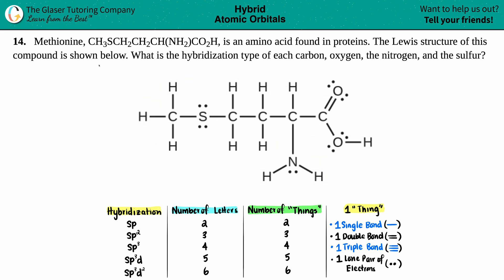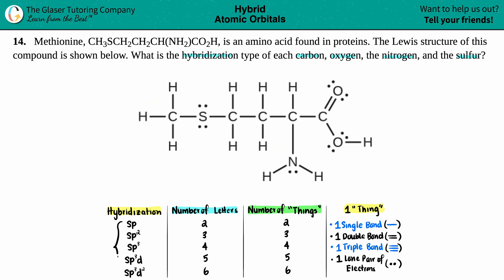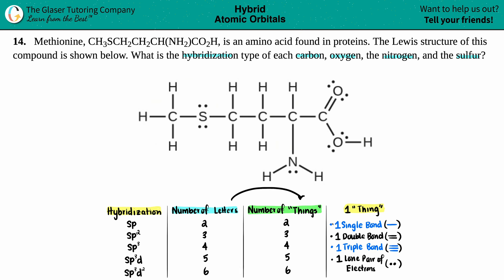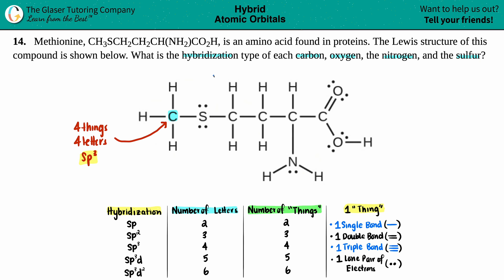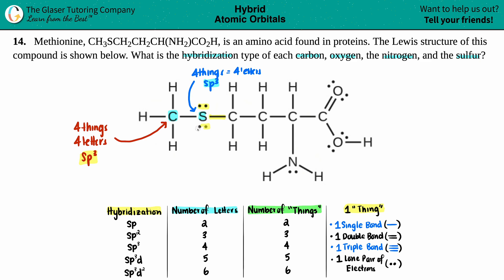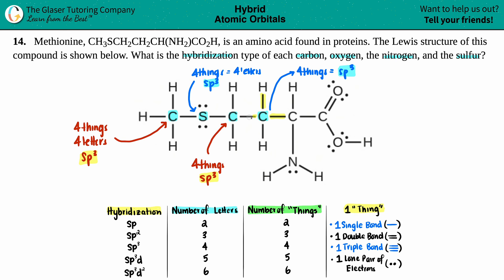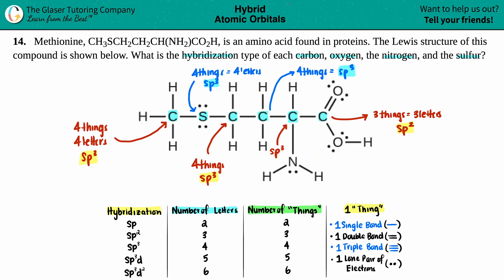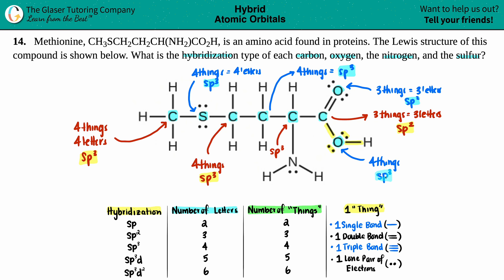8.14 | Methionine, CH3SCH2CH2CH(NH2)CO2H, is an amino acid found in proteins. The Lewis structure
Methionine, CH3SCH2CH2CH(NH2)CO2H, is an amino acid found in proteins. The Lewis structure of this compound is shown below. What is the hybridization type of each carbon, oxygen, the nitrogen, and the sulfur?